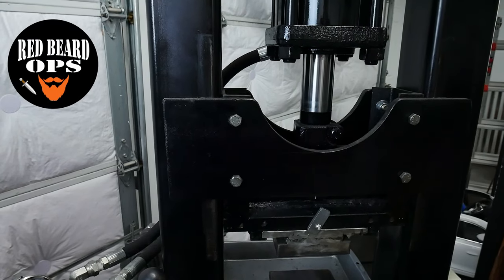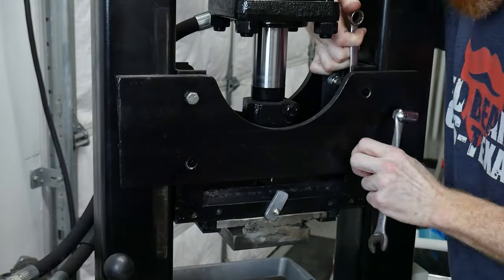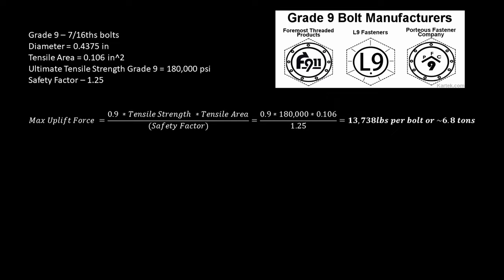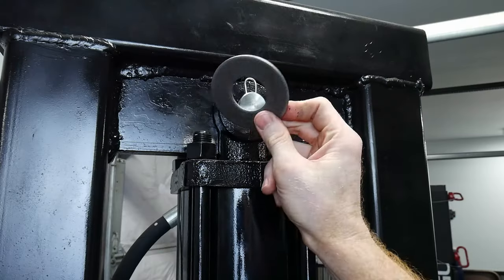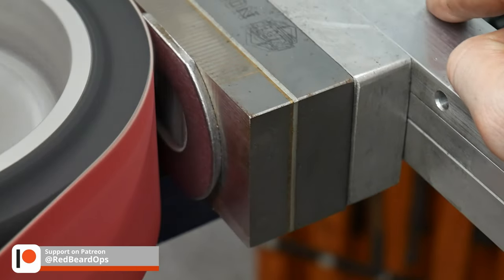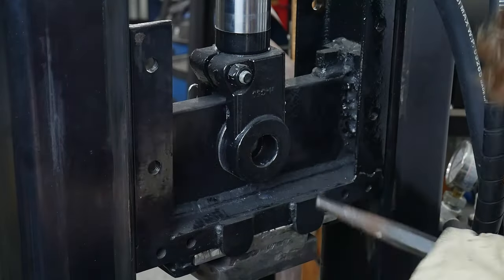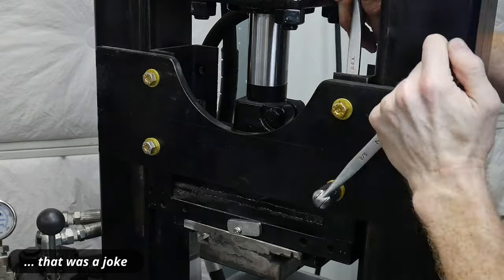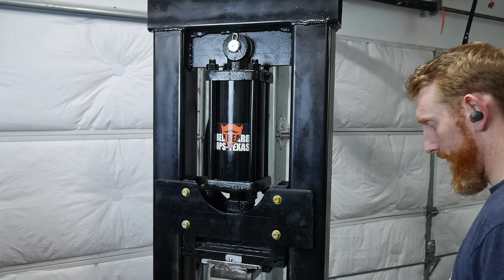DIY Hydraulic Press Upgrades - Addressing Concerns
Beefing up my DIY hydraulic forging press! These are simple upgrades, and I feel like they're no brainers. This press has been doing a great job for me since refurbishing / rebuilding!